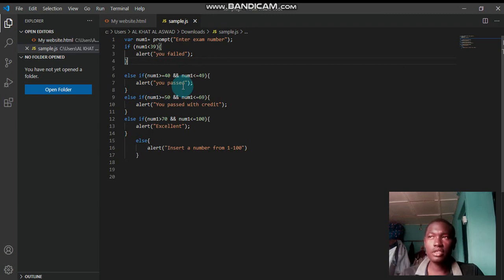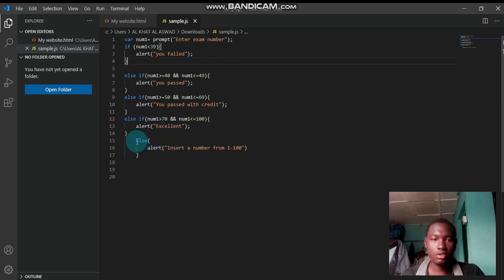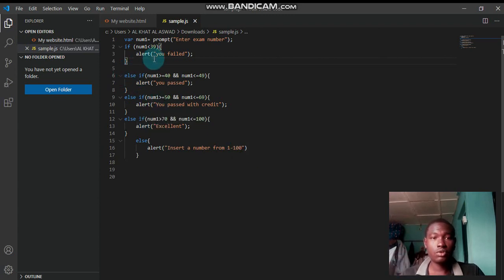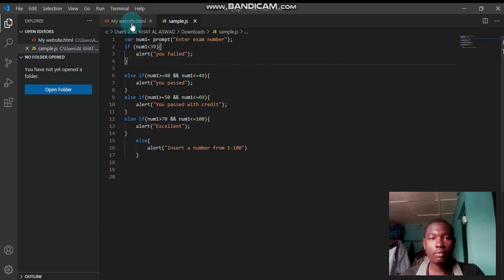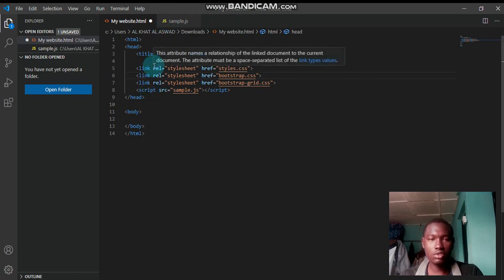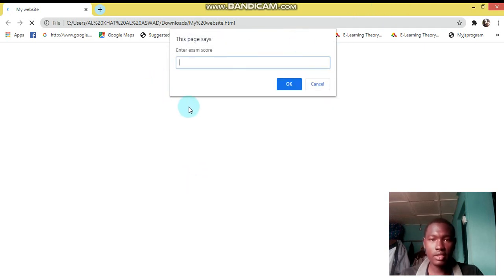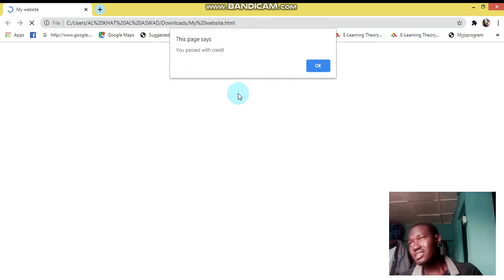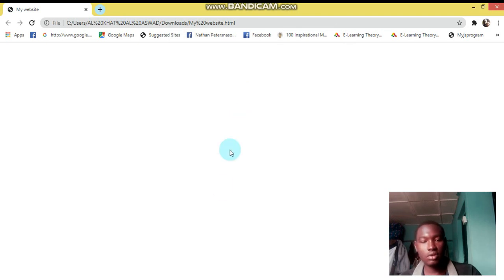TUTORIAL ON GRADING SCORES USING JAVASCRIPT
This video is about how programmers(Javascript programmers) can create a platform where you can grade your students by just inserting the exam score.
I used VS code as the editor, where by I linked my Javascript file to the HTML file.
 The variables I used are basically "var" , "if", "else if" , "else" , "alert" and "prompt".
I also used google chrome as my compiler.